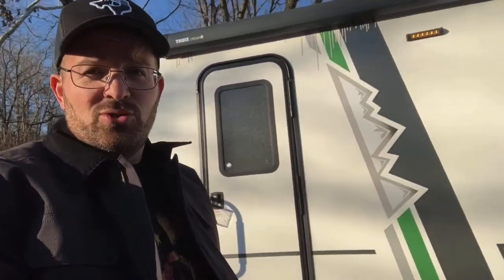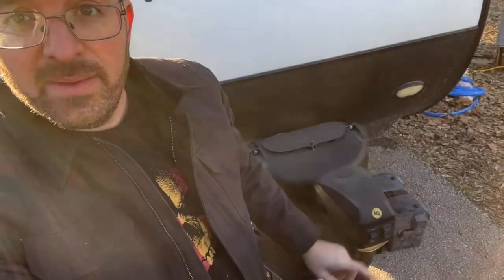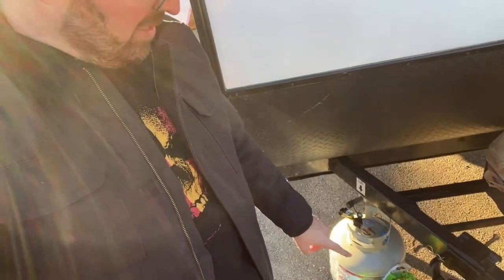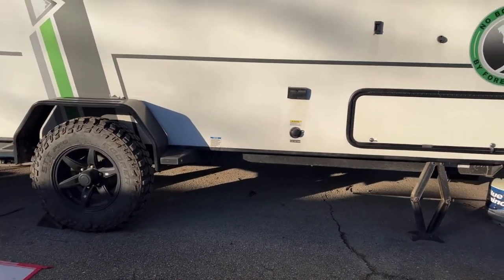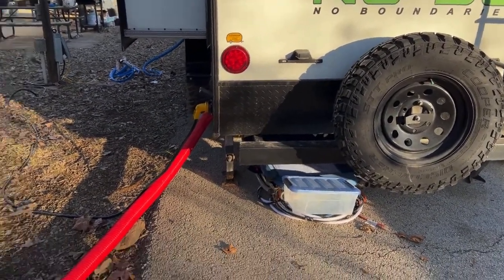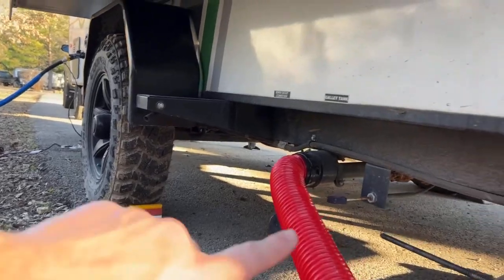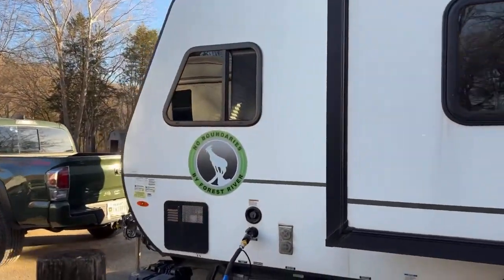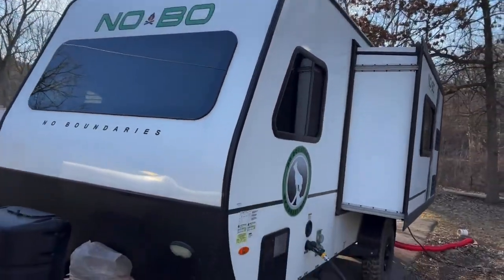Nomad Living - I Moved Into A Travel Trailer!!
Well folks, I pulled the trigger. I’ve moved into a travel trailer having left my sticks and bricks home in Fort Worth Texas and I’ve hit the road. Come join me on this new adventure and find out more if you’re going through the transition as well maybe my experience can help you.